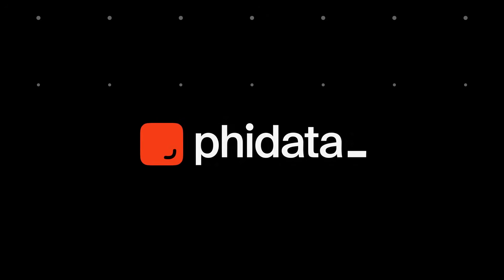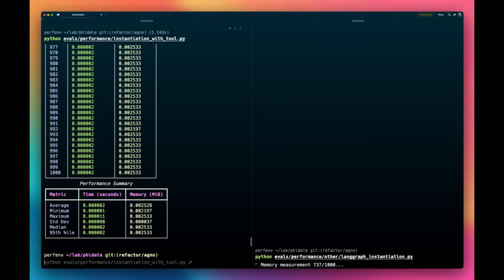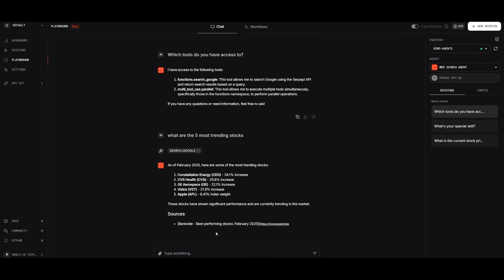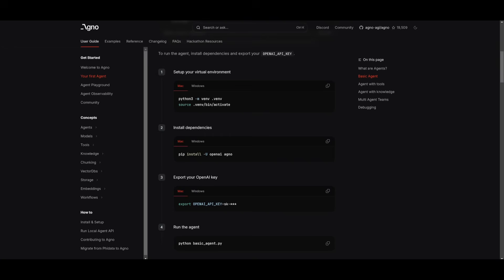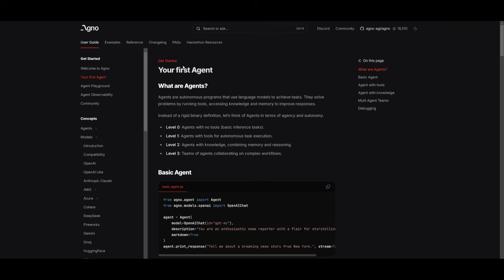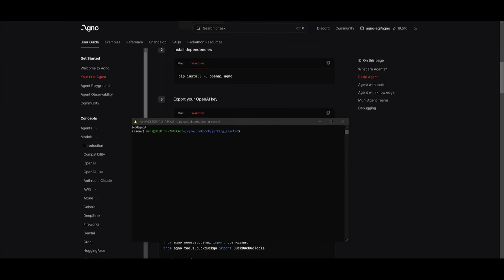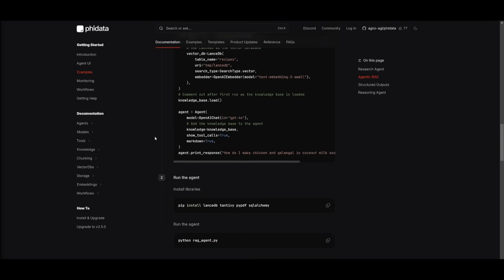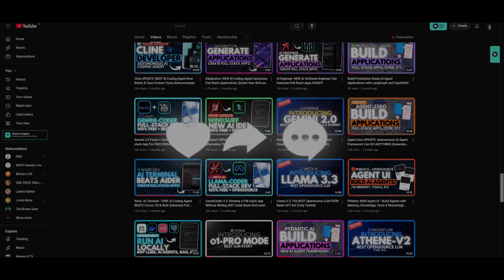Agno: EASILY Build Agents with Memory, Knowledge, Tools & Reasoning! (Opensource)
In this video, we dive into Agno, an open-source framework that makes it incredibly easy to build advanced AI agents with powerful capabilities like memory, knowledge, tools, and reasoning. Whether you're a beginner or an expert, Agno's intuitive setup allows you to create agents that can process documents, maintain conversations, and make intelligent decisions.

What You'll Learn:
How to Build AI Agents: Use Agno to create agents capable of handling tasks such as web scraping, financial analysis, document summarization, and more.
Agent Memory: Learn how to implement memory for your agents, enabling them to remember past interactions and provide context-aware responses.
Knowledge Integration: Integrate domain-specific knowledge, and let your agents answer follow-up questions, provide relevant citations, and summarize key insights.
Advanced Tools: Explore how to extend your agents with hundreds of tools, from databases to external APIs.
Reasoning with Agents: Build sophisticated workflows that leverage reasoning and agent collaboration for complex tasks.

Features:
- Open-source & Easy to Use: Agno provides a simple environment to get started with multi-agent systems.
- Real-World Use Cases: Build agents for applications like blog creation, investment reports, and full-stack AI solutions.
- Complete Code Examples: Follow detailed examples in the Agno Cookbook to learn step-by-step how to implement agents with cutting-edge functionalities.

Let me know if you have any questions or need further clarification in the comments below.